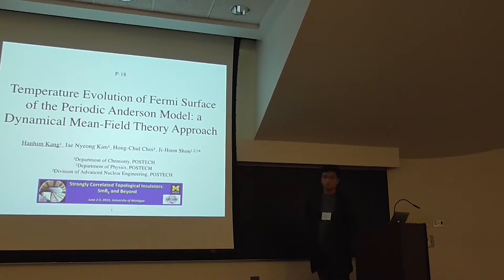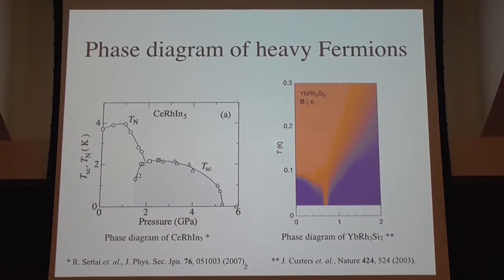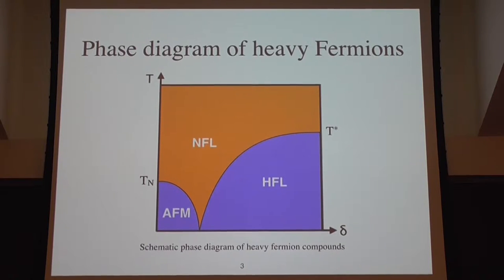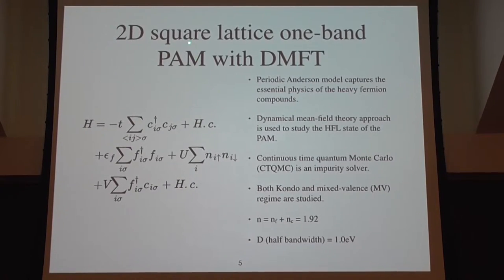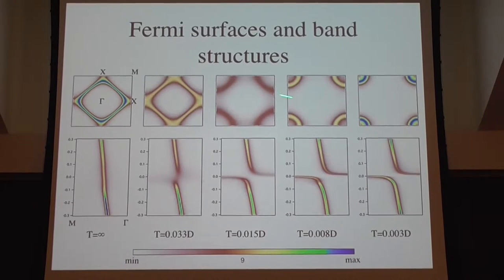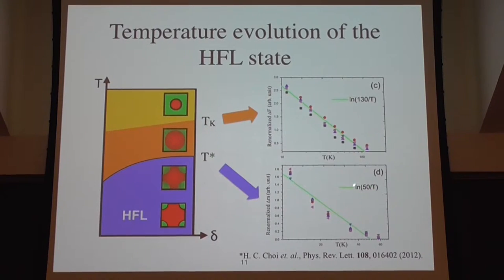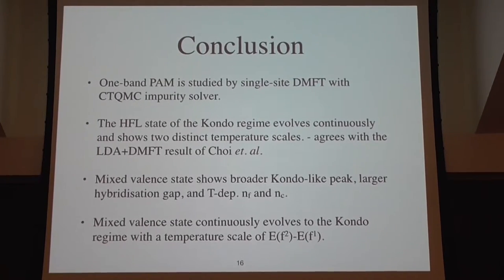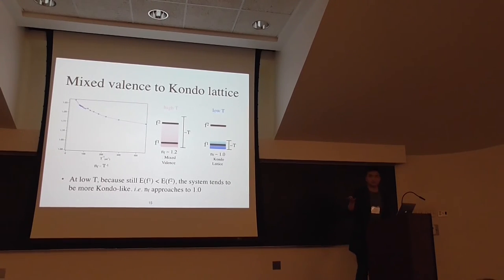9 June 2 2015 Temperature Evolution of Fermi Surface of the Periodic Anderson Model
Temperature Evolution of Fermi Surface of the Periodic Anderson Model a Dynamic Mean Field Theory Approach

by Hanhim Kang (POSTECH)

Strongly Correlated Topological Insulators: SmB6 and Beyond
June 2 2015, University of Michigan, ICAM-I2CAM
smb6-conference.physics.lsa.umich.edu/

"Please cite these videos in future works where the talks and discussion's ideas or information played an important role"